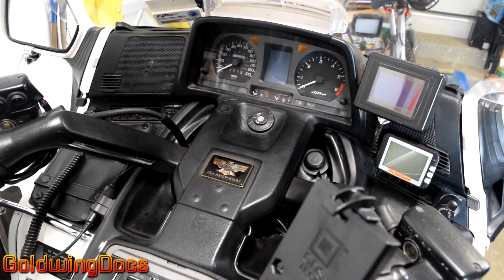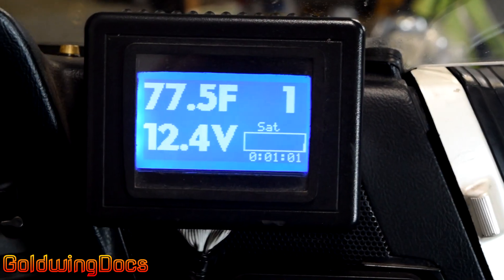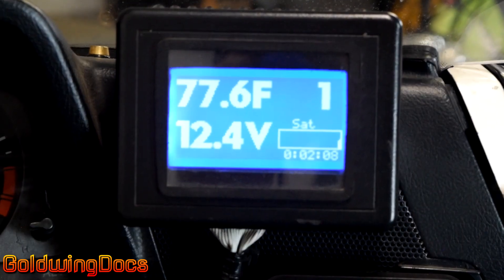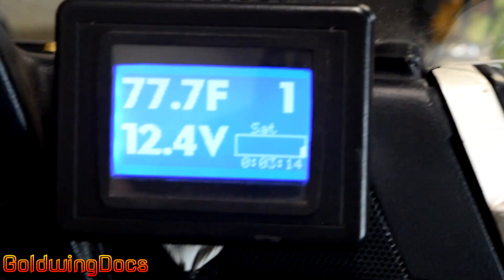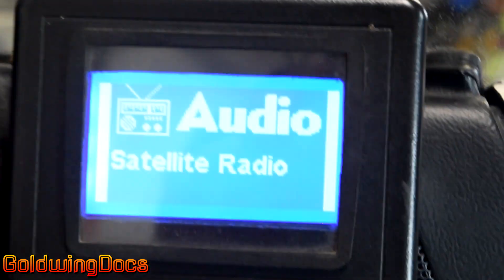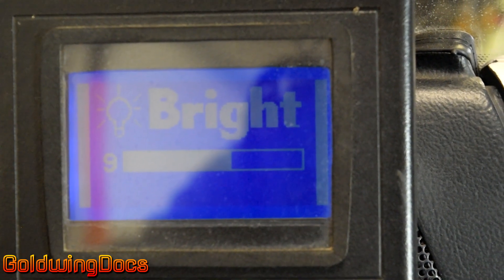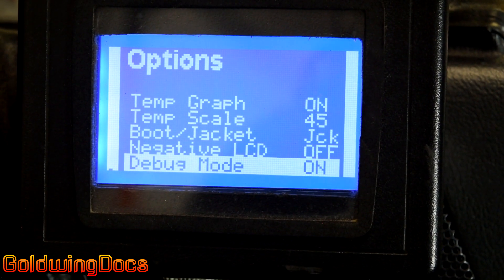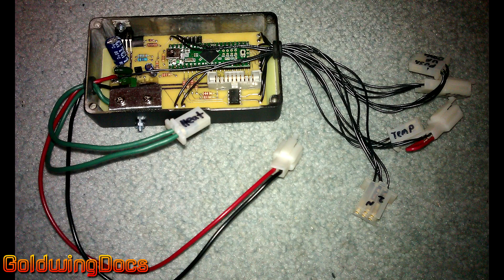Bike PC: Custom-Built Dash Computer for the Honda Goldwing!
Several years ago, I designed and built a self-contained multifunction computer for my GL1500 Goldwing. It tells me information about my bike, controls the radio, my heated clothing, and more.

In this video, I go over the various functions of the computer, and why I made it the way I did.

For more detailed information, see the topic in the GoldwingDocs Forum